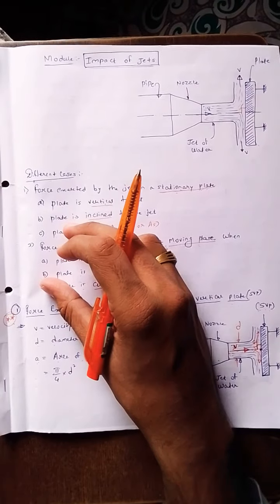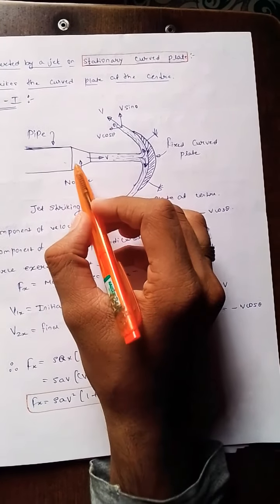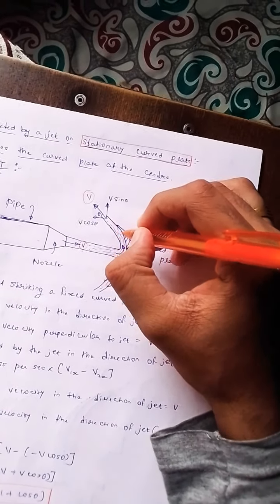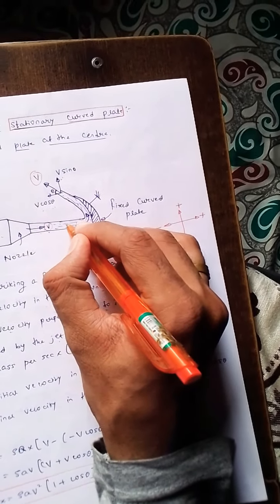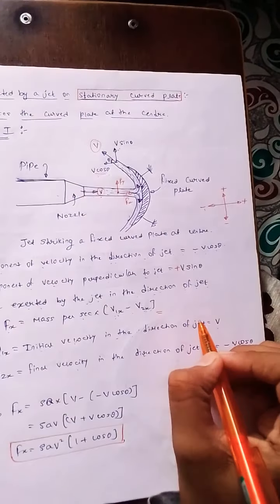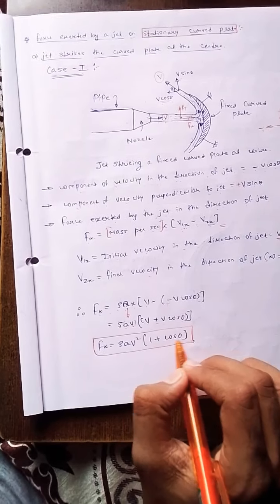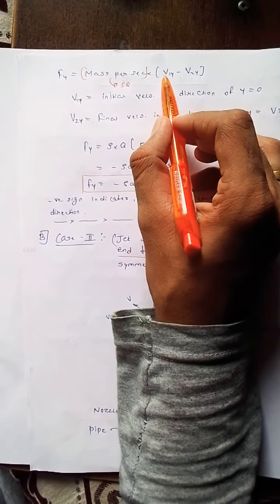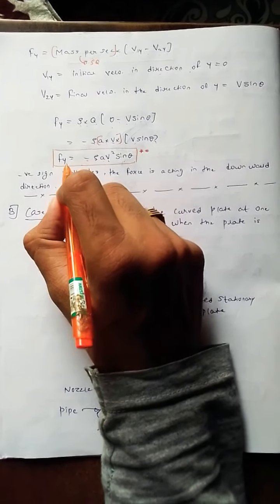Derivation on forces exerted by the jet on the symmetrical curved plate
In this video, we will be going through the derivation of forces exerted by the jet on the Curved plate. The water is striking at the Centre of the Curved Plate.